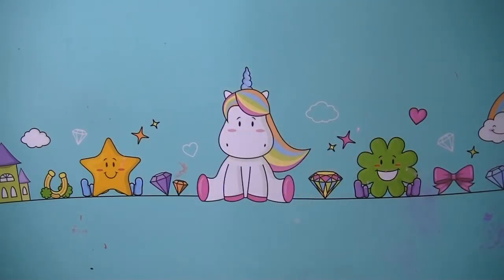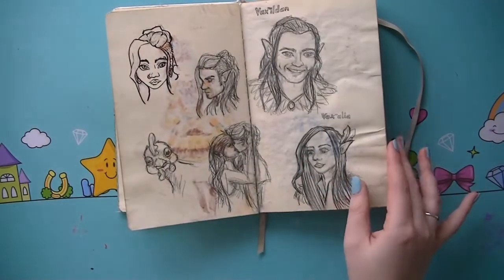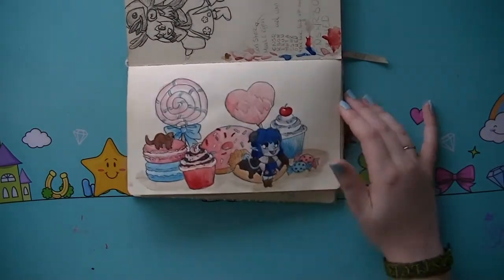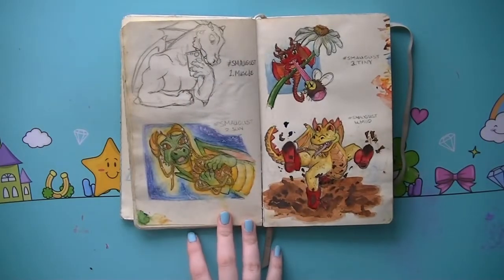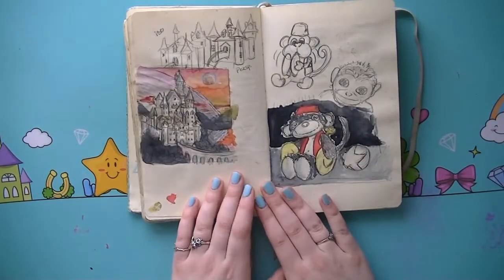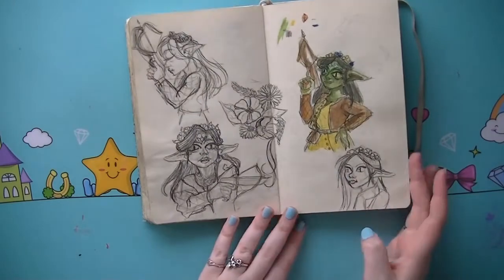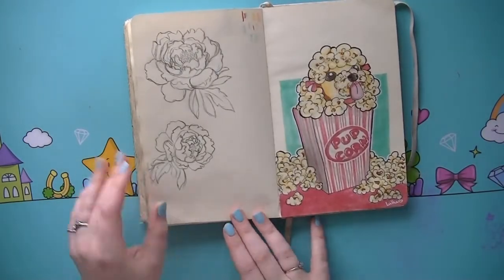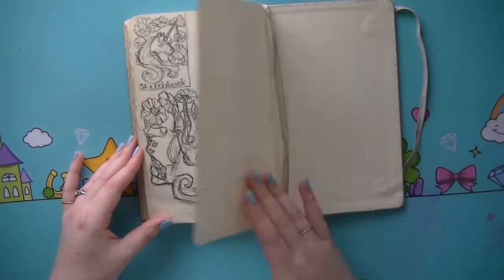My first sketchbook tour!!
Hello everyone!! Enjoy as I take you all through my creative thoughts of the last months. I hope you like it and it may inspire you to pick up your own pencil/pen/brush/whatever.